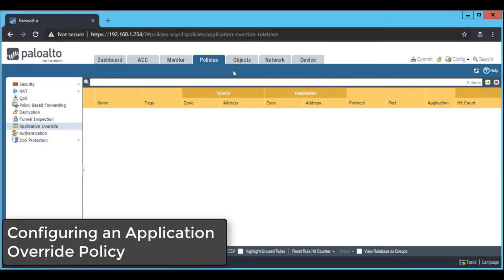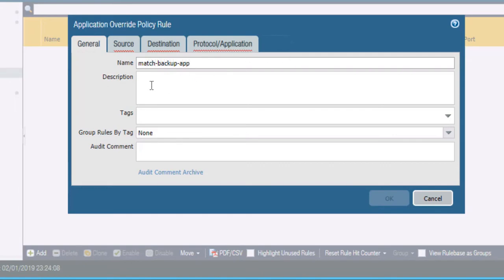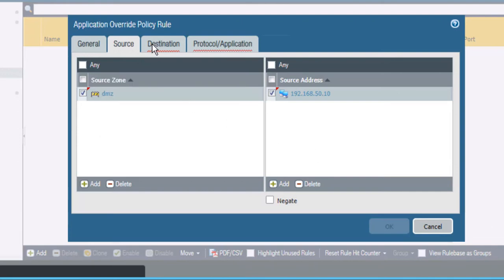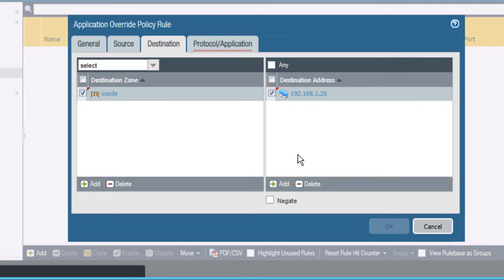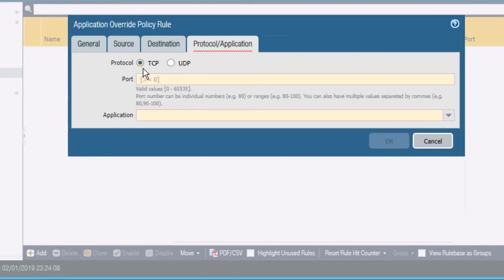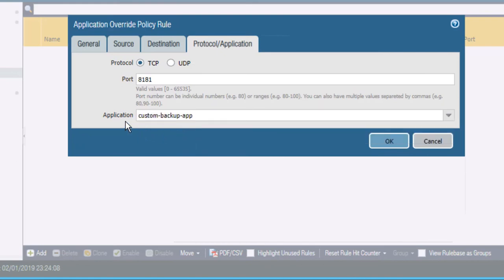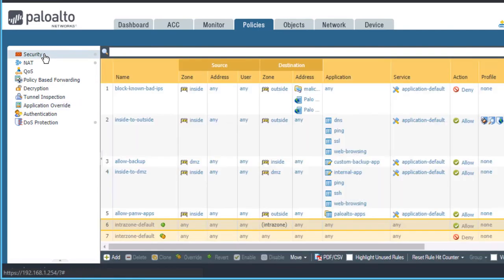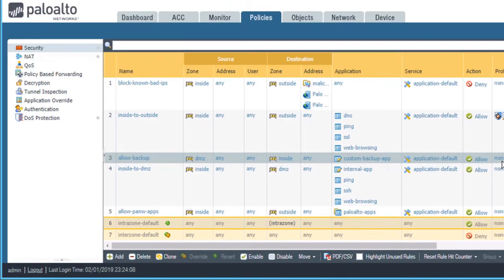Configure App Override Policy